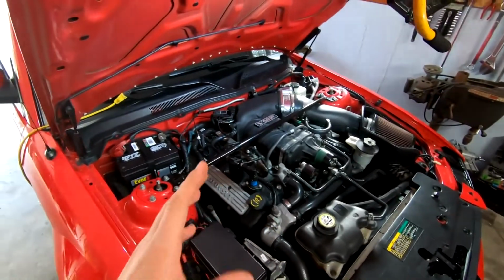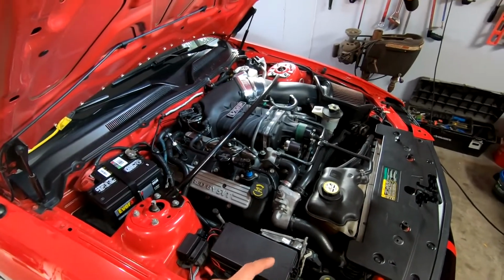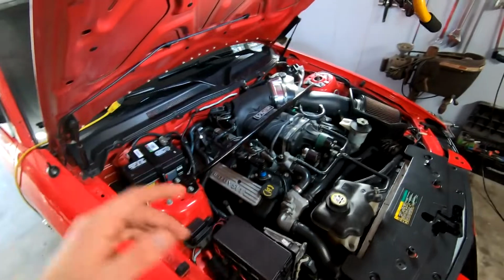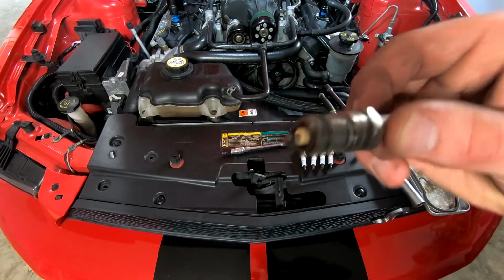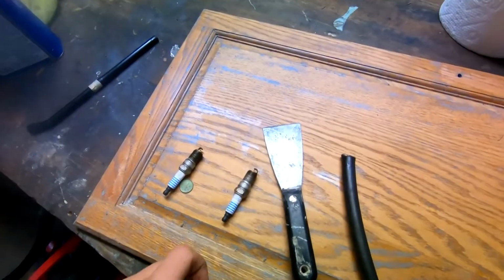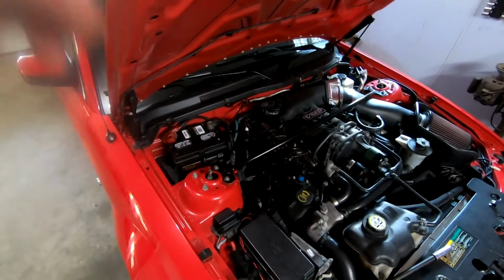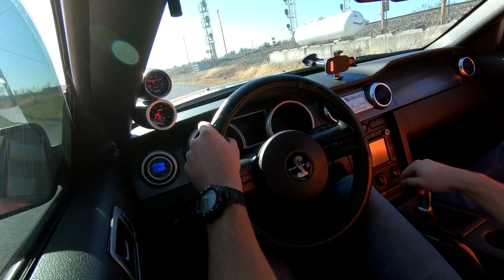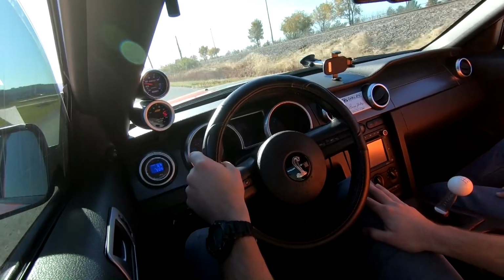Boost Weather is here! | 60-130 in the GT500 | How do we get more power?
Well, this video ends with a newly received tune file, so I didn't get a chance to test it in this video, but I guess we'll see what happens in the next one. In the mean time, I had the chance to take out my good buddy neighbor and we do some test rips in the GT500 as well as some maintenance. Pretty happy with how the car is doing. Tests on the 98 octane tune coming soon!

Video Chapters:
0:00 - Intro
3:34 - Replacing the Boostane fouled plugs.
6:59 - 3rd gear data log pull and plug review
8:30 - Making excuses for why the car is slow for 5 minutes
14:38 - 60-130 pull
17:17 - New spicy tune received